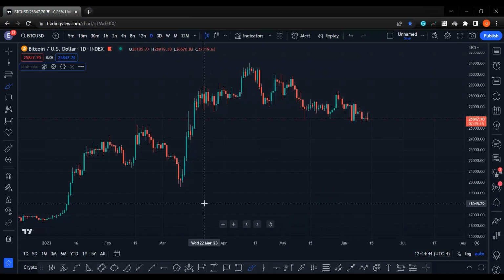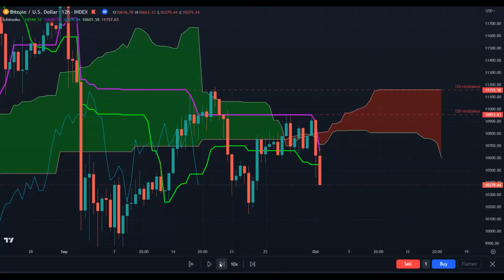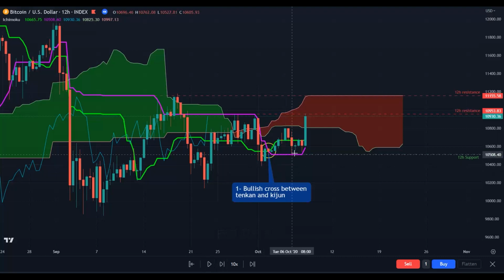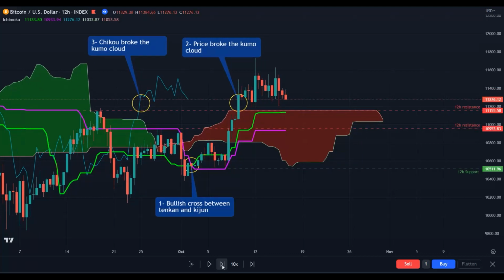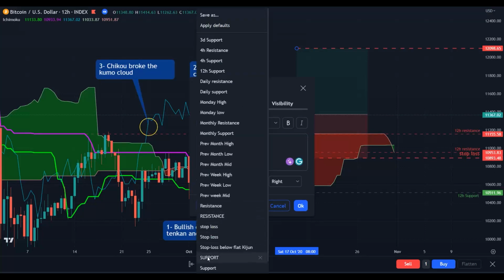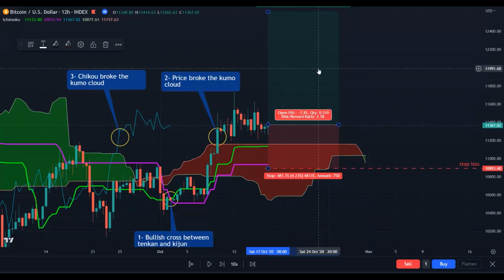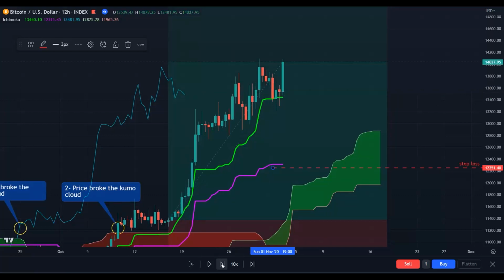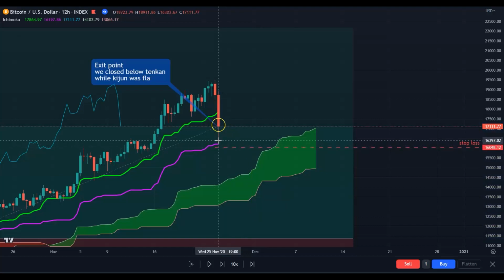017 Chart Analysis: Opening Long Positions with Ichimoku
In this video series, you will learn how to effectively use the Ichimoku trading system to make informed trading decisions in the financial markets. We will start by introducing the basic concepts of Ichimoku and its components, including the Kumo cloud, Tenkan-sen, Kijun-sen, and Chikou span. From there, we will dive deeper into the practical application of Ichimoku, including how to identify trends, support and resistance levels, and potential trade opportunities using this powerful tool. With step-by-step instructions and real-life examples, you will gain the knowledge and confidence to use Ichimoku to its fullest potential and achieve greater success in your trading journey.

Open a Huobi & Kucoin or MEXC , Prime XBT account using these links;

& get Free premium group access in return.

🔥Kucoin

+ Sign Up bonus of $500 deduction coupon on enabling future trading

A step-by-step guide to becoming a professional trader

Music
SONG

ARTIST
Janji

LICENSES
Polaris Hub AB, UNIAO BRASILEIRA DE EDITORAS DE MUSICA - UBEM, Warner Chappell, LatinAutorPerf, ASCAP, LatinAutor - Warner Chappell, CMRRA, Featherstone Music (publishing), and 11 Music Rights Societies